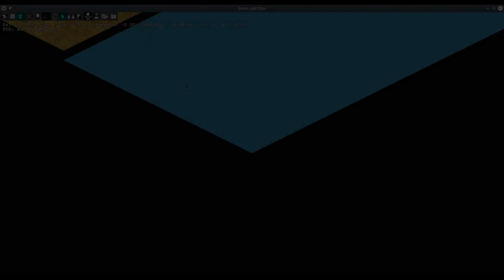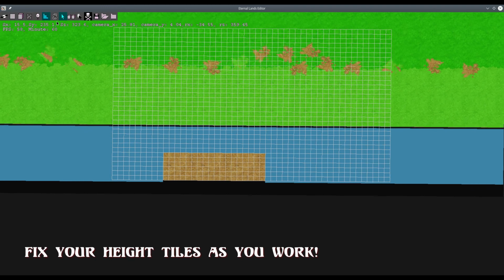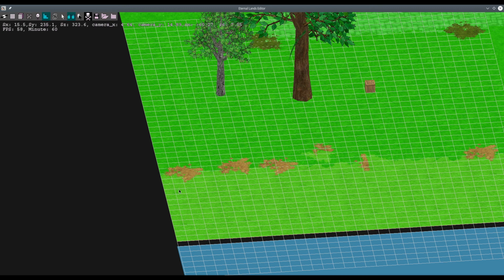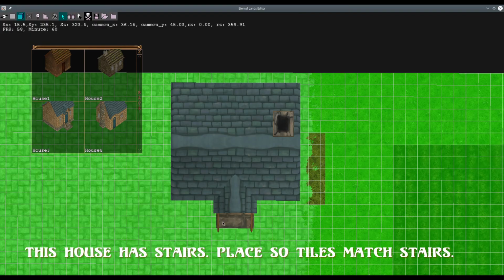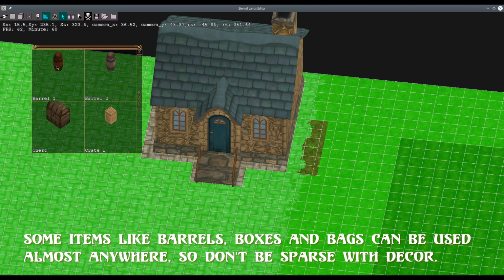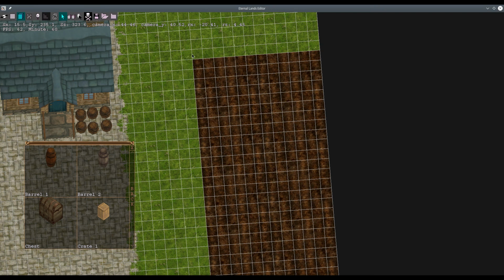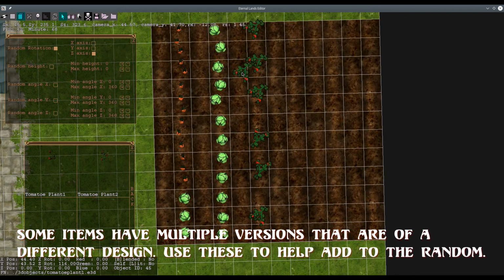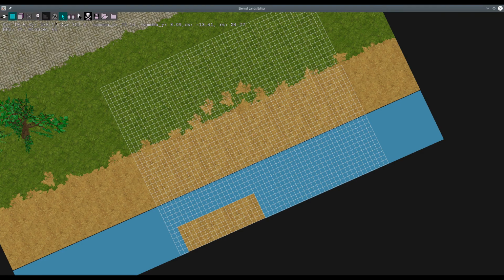Eternal Lands Map Editor - Tutorial 03 - 3D Objects and Height Tiling, Part 1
This time we'll look at the basics of handling 3D objects, and how to properly place height tiling around or even on them.